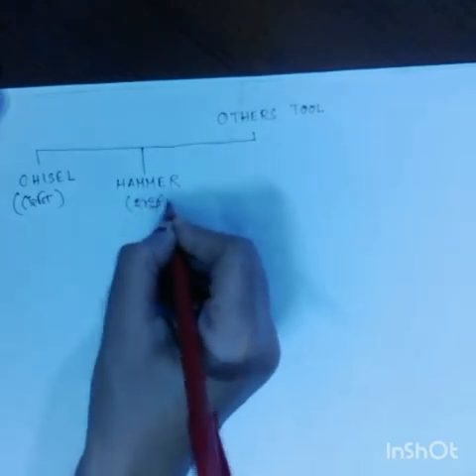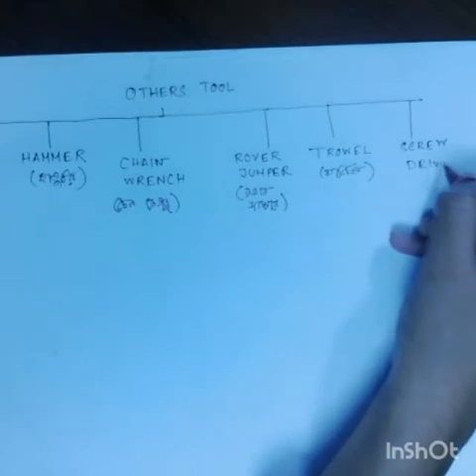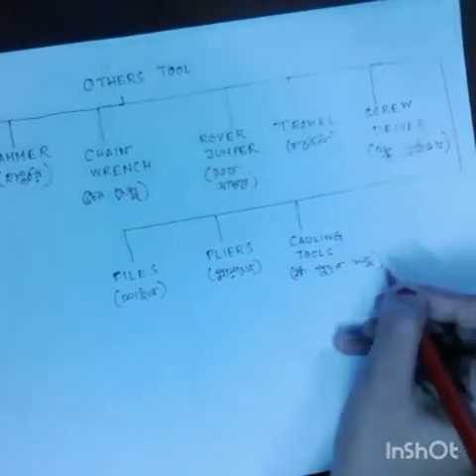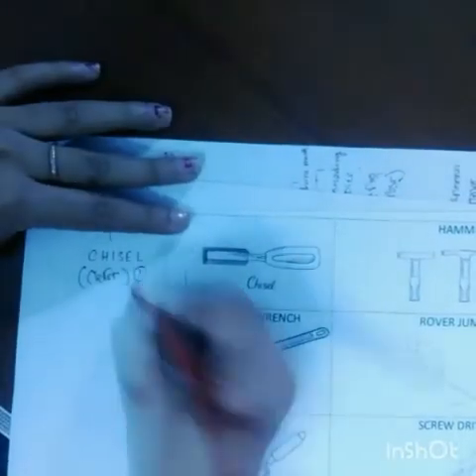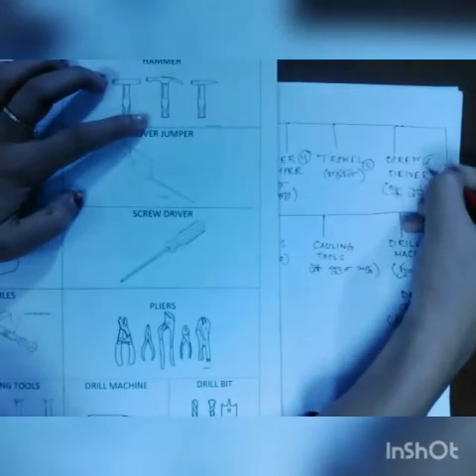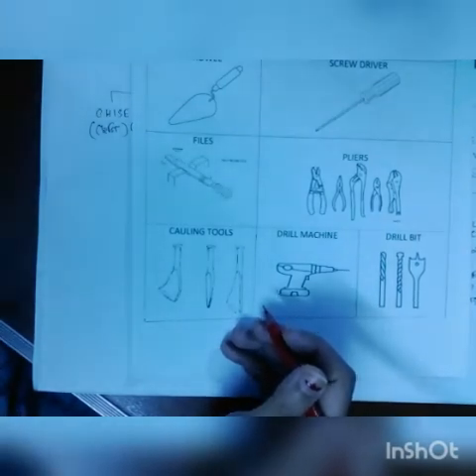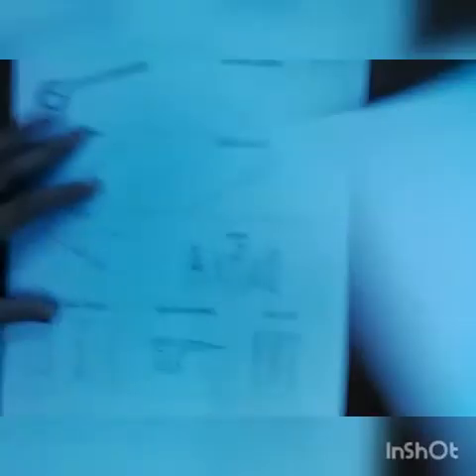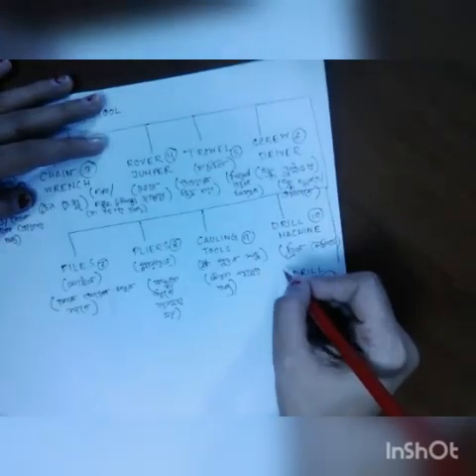প্লাম্বিং জেনারেল ( লেভেল -১) UNIT-2 / Part-3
TP NAME : Quivan Skill Empowerment Pvt Ltd.

TITLE: Class through digital mode of communication  under CSS- VSE.

VT NAME : Riya Roy

SCHOOL : Goraitala High School (H.S)

BLOCK : Basirhat II

PIN : 743424

DISTRICT : North 24 Parganas

STATE : WEST BENGAL

CLASS : IX

SUBJECT: PLUMBER GENERAL - I

LECTURE BASED ON PAGE NO.: 11-14

LECTURE NO.: 5

DATE :  10/04/2020

SECTOR : PLUMBING

DESCRIPTION : As the whole country is under lock down situation due to the Global pandemic it has become inevitable to run our education system through digital mode of communication so we are trying to cover whole syllabus of GENERAL PLUMBING for class IX & X here by video lectures. This series of lectures by all Vocational Trainers of Plumbing around all over West Bengal.
After watching video lectures here, if you have any doubt please contact your concern school's vocational trainer. Definitely he/she will clear all your doubts about the toipc. We are trying to cover the subject through digital mode of communication .

Thanking you from all VT's of Plumbing from QUIVAN SKILL  EMPOWERMENT PVT LTD.